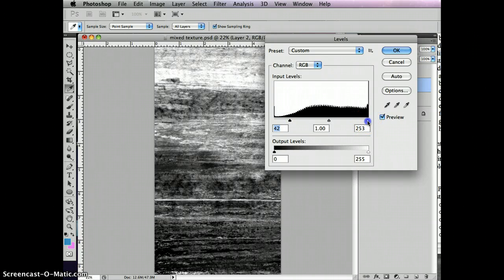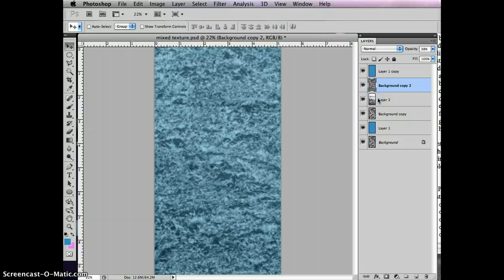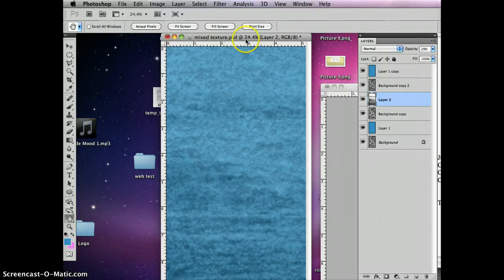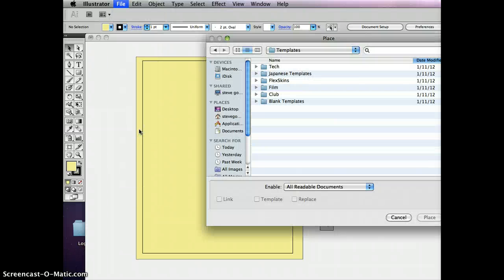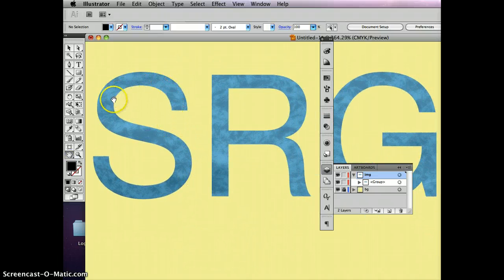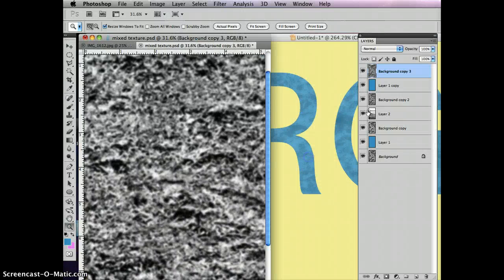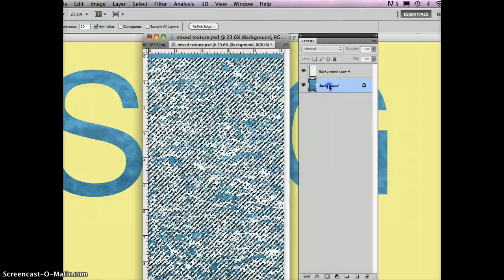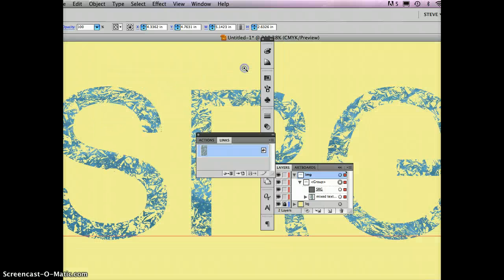Gonsowski Texture in PS B